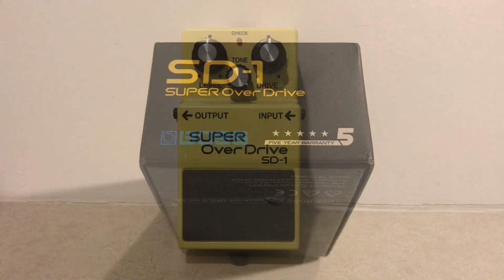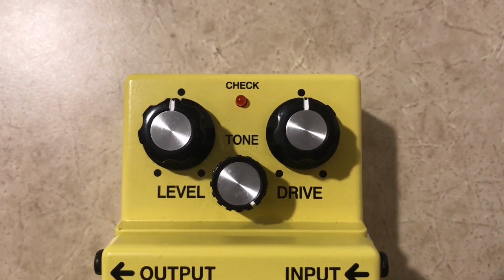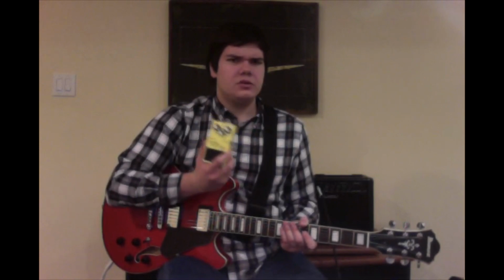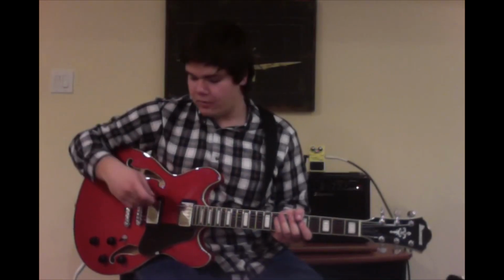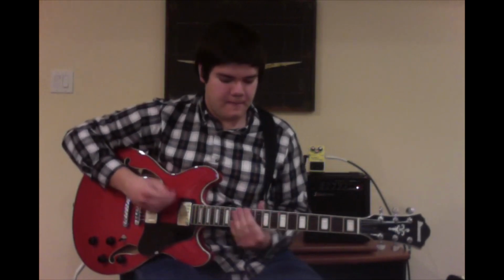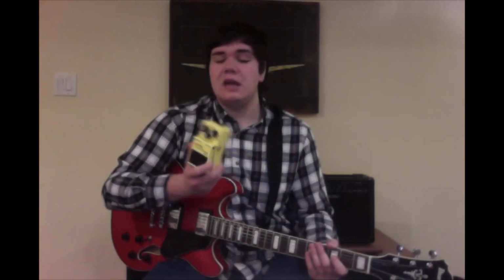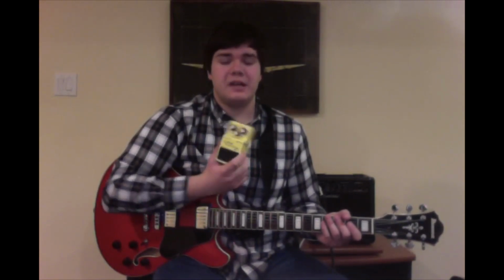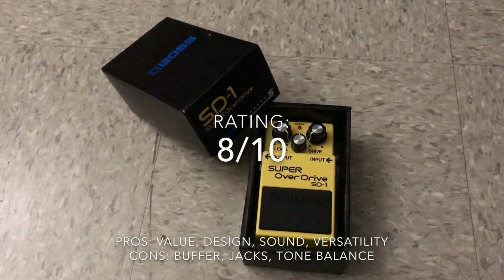Boss SD-1 Super Overdrive Pedal Demo & Review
Here’s my comprehensive review and demo of the Boss SD-1 Super Overdrive pedal. It’s one of my favorite bits of gear and well worth a complete rundown for all of you professional, amateur, and aspiring noisemakers out there.

Can you name all the demo riffs? Probably not, considering I pulled most of them out of the ether. There are at least two that are classics though...

And yes, I am aware of my poor playing in spots. If I screw up a riff, please forgive me. Also, I edit these in Windows Photos and/or iMovie, so forgive me for any editing quirks or screwups.

And yes, I am aware of my poor playing in spots. If I screw up a riff, please forgive me.

Overall, I rate this pedal [SPOILERS] 8/10. It’s versatile, has just the right features, is almost scarily inexpensive, and looks pretty good to boot. It has a really warm, rich sound, although you do have to do a good bit of adjusting on your amp’s knobs to compensate for it’s bass-sucking, mid-boosted contributions. Plus, it’s not true bypass, so it messes a little with your tone even when it isn’t on. Regardless, this little yellow tank is a great value for guitar dirt.

See this stompbox in action live in this nice long jam cover I did with a friend of mine

Gear:
Ibanez Artcore AS73
Silvertone Smart IIS amp
Boss SD-1 Super Overdrive pedal (obviously)
Jim Dunlop USA Jazz III and Fender Heavy picks
D'Addario XL Flat Wound  Light Gauge 10-52 strings
MacBook 2011 laptop (hence the wonky aspect ratio and resolution)
Audacity 2.2.3 software
iPhone 7+

I'm so glad the last big review I did has done as well as it has; I want to keep them coming as long as you guys watch them.

Written, performed, produced, and edited by Carson Hula. Thanks, and cheers.